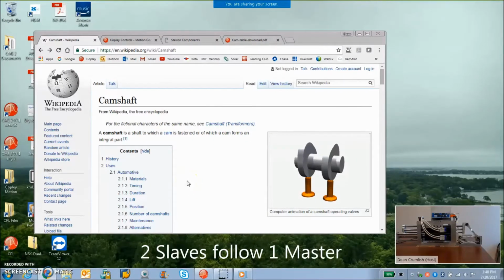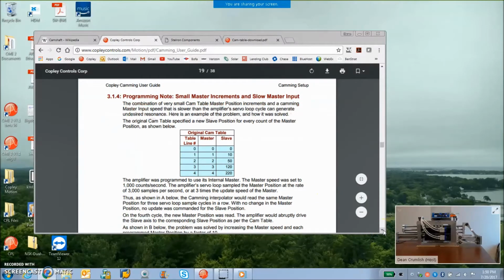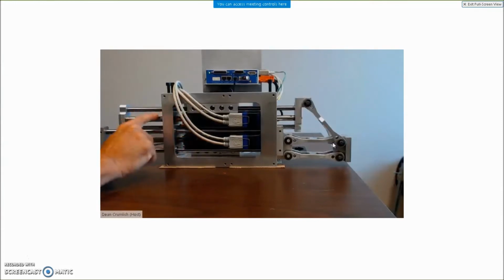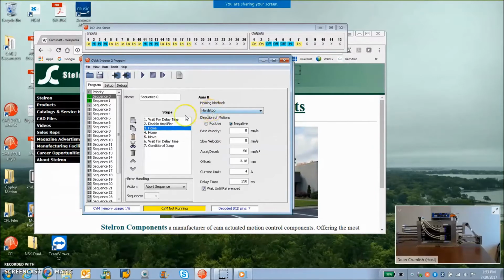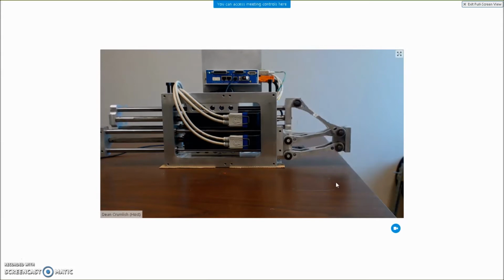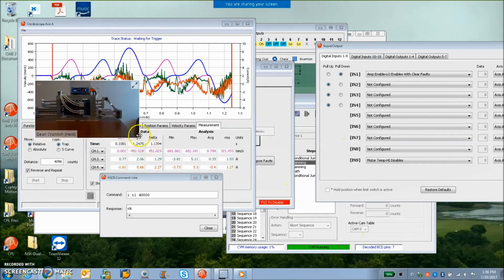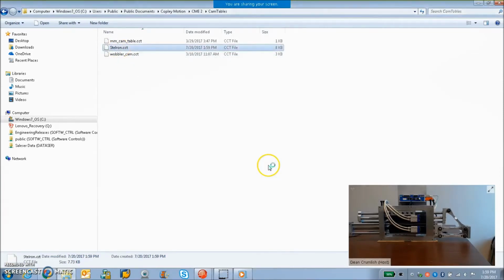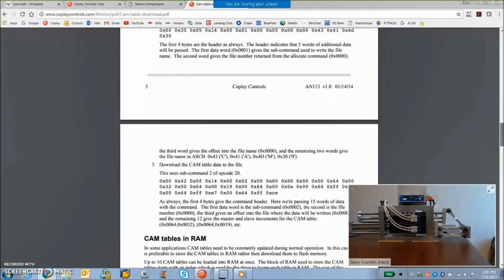Servo Camming with Stelron two axis Pick&Place CAM and Copley BP2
What is Camming? How to load a CAM table to FLASH and use CVM Indexer with Registers to Adjust parameters (Like internal master clock). Homing, Positioning, and then triggering CAM on edge event.